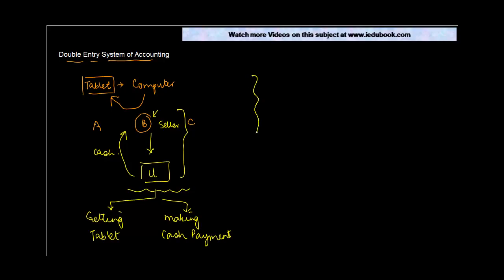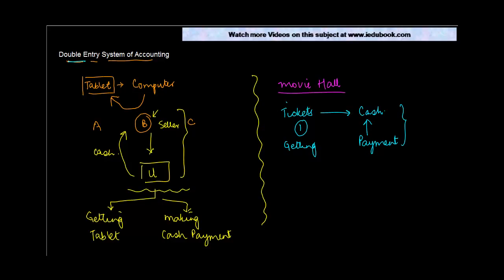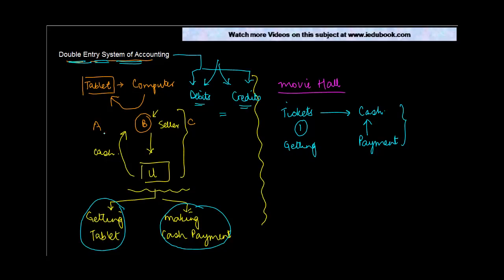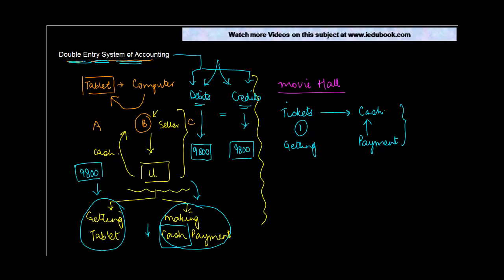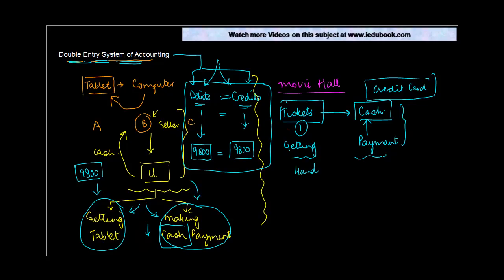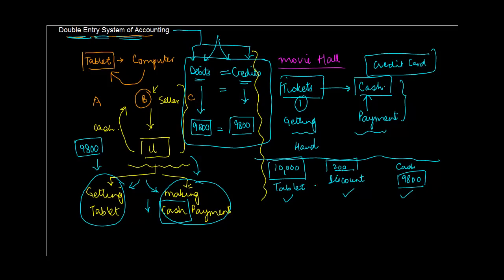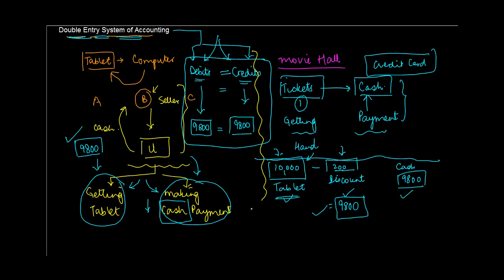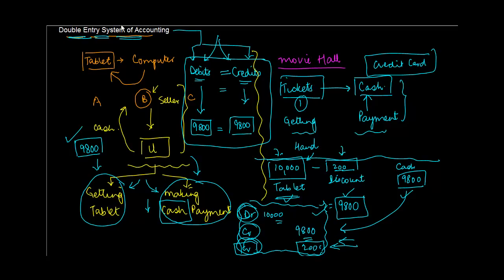1091. Double Entry System of Accounting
DOUBLE ENTRY SYSTEM

Under Double Entry System, every economic transaction has two aspects -- one Debit, and the other Credit.

At the time of recording of transaction, each transactions aspect are recorded once on debit side, and once on the credit side.

For example: -

Purchasing machinery, which is an asset of a company, involves two aspects, i.e, Machinery, which is an asset comes in to the business, and hence is debited. At the same time, Cash , which is another asset, is paid to the seller, and hence reduced from business perspective, and is accordingly, credited. Thus, there are two aspects involved in this transaction, i.e. debit and credit, Machinery Account is debited and Cash account is credited.

Features of Double Entry System: -

1. Maintains complete records for each transactions;
2. Recognizes that there are two equal aspects of every transaction -- one that are received, and the other, that are paid.
3. Total of Debit side of each transaction should always be equal to total of Credit side.
4. Facilitates, establishing the arithmetical accuracy of all transactions undertaken by the business by preparing trial balance.

ADVANTAGES OF DOUBLE ENTRY SYSTEM:
1. Scientific system since it follows rules of recording transaction on two sides;
2. Complete record of transaction: It is complete record as it results in depicting correct income or loss, assets and liabilities.
3. Accuracy of accounts: Accuracy of accounts can be maintained by preparing trial balance.
4. Profit or Loss: By the preparation of Profit and Loss Account,  organizations profit or loss can be ascertained.
5. Comparative study possible: Results of current year can be compared with the results of previous years.
6. Helps the management in decision making.
DISADVANTAGES OF DOUBLE ENTRY SYSTEM:
1. Complete knowledge of book keeping , which includes knowledge of Principles of Accounting and procedure to follow them.
2. Maintaining all the books is sometimes costly procedure , and time consuming
3. This method is not suitable for small business organizations.